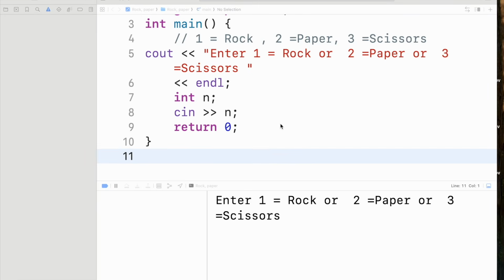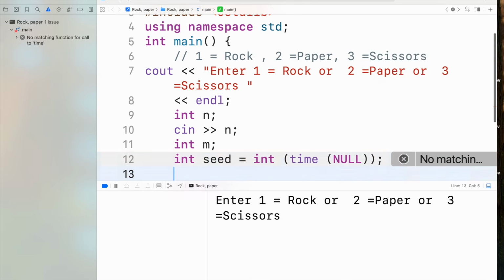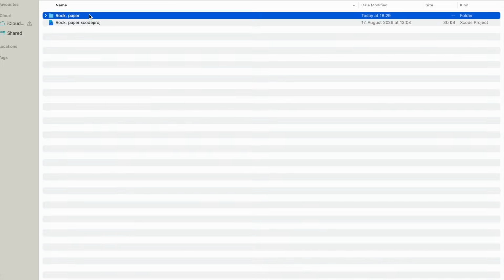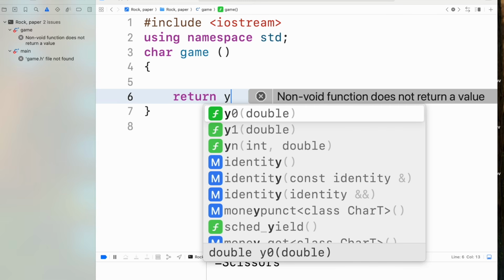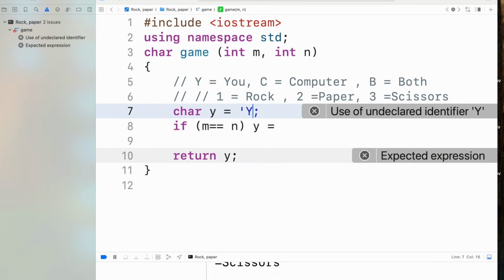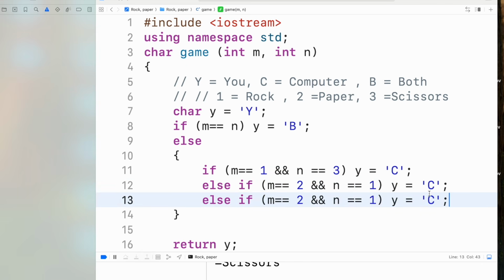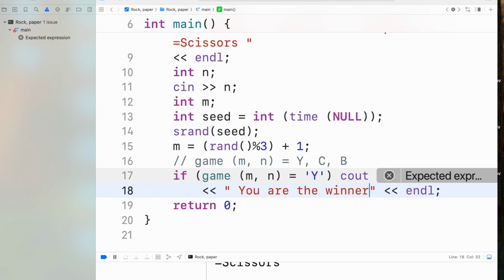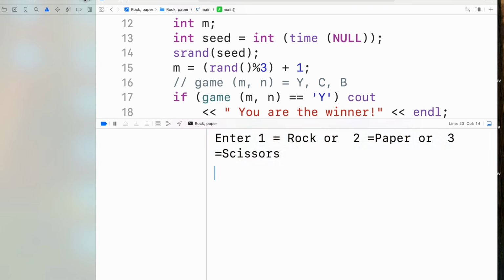How to Make a Rock-Paper-Scissors Game in C++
In this beginner-friendly C++ tutorial, we build and play a simple Rock-Paper-Scissors game.
The computer randomly chooses rock, paper, or scissors, and the player makes their own choice. The program then compares the two choices and determines the winner.
In this video, you will learn:
How to create a simple game in C++
How to get the player's choice
How to generate a random choice for the computer
How to compare the player's choice with the computer's choice
How to determine the winner
How to use if, else if, and else to control the game
How random numbers can be used to make a game more unpredictable
This is a fun practical project for beginners who are learning C++ programming, conditions, loops, and random numbers.